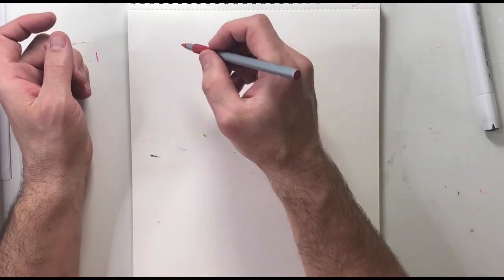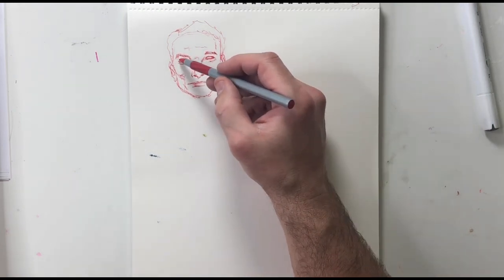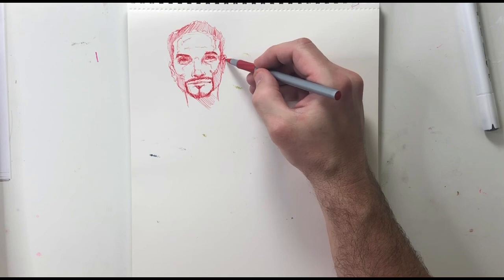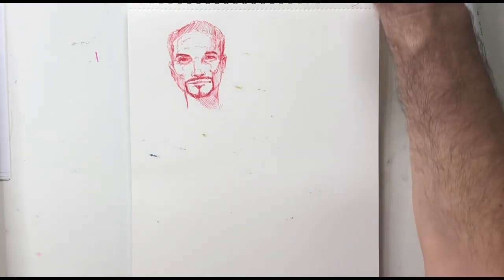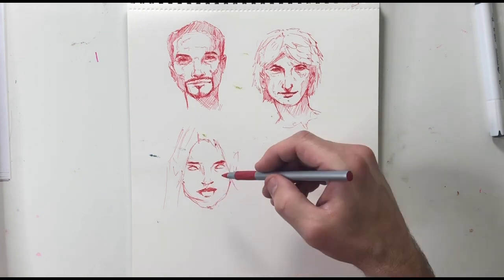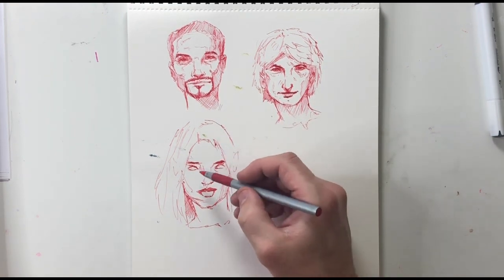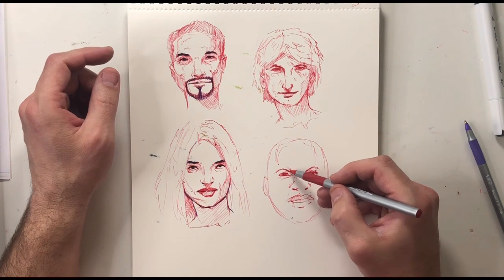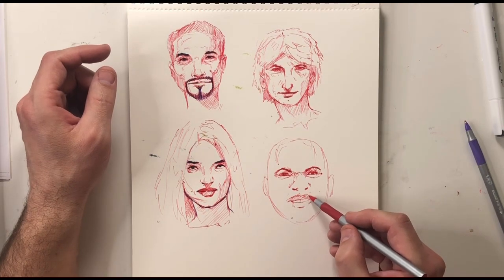How to Draw Faces with BIC Pens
In this drawing video I draw several faces and talk about my process. I use bic pens to draw each face. These sketches where completed in 20 minutes and are part of my daily sketchbook series.